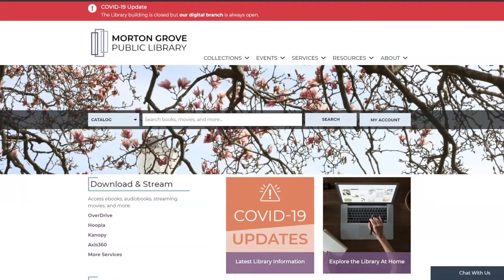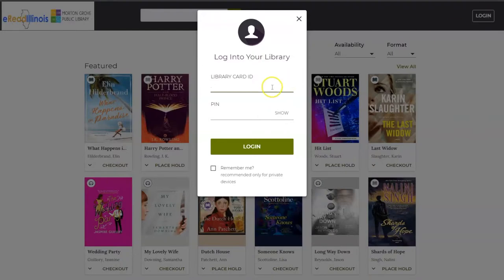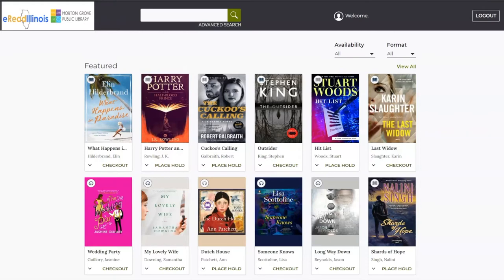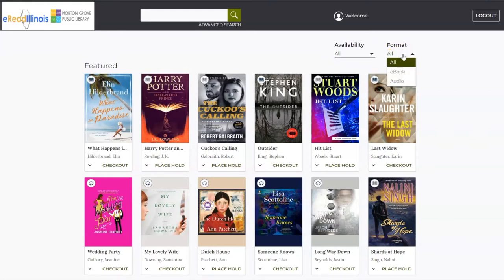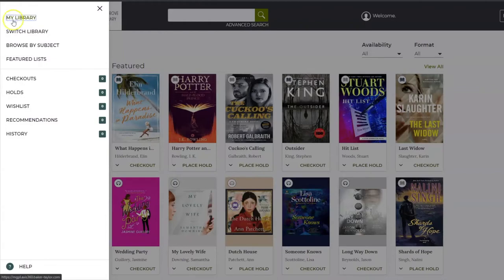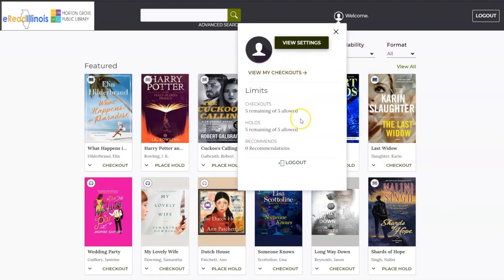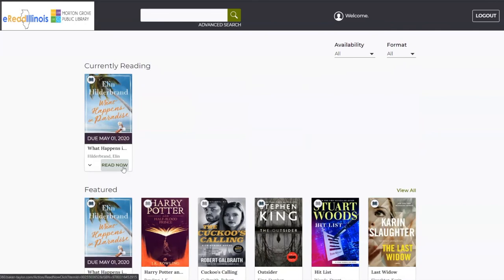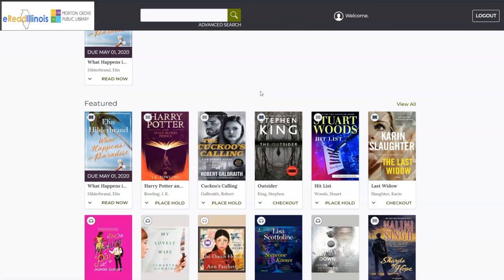Getting Started with Axis 360 | Morton Grove Public Library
How to use your library card to check out thousands of popular and bestselling e-books and e-audiobooks on Axis 360. to get started.